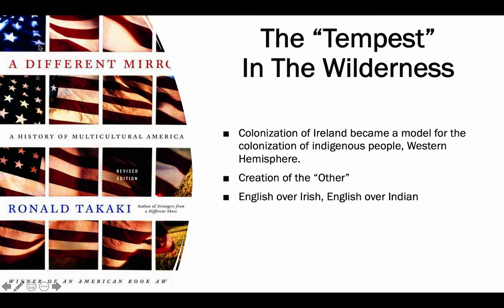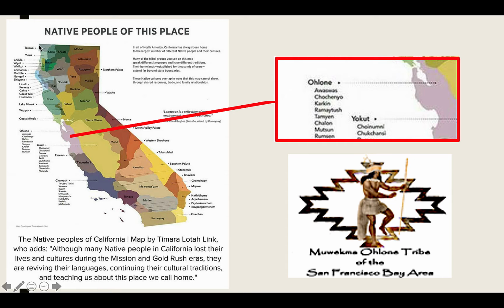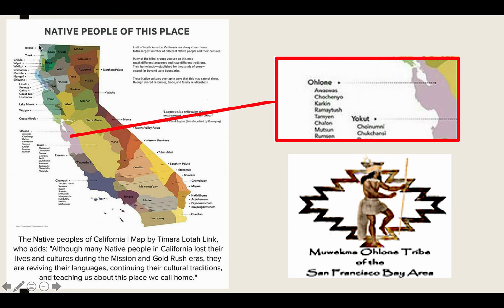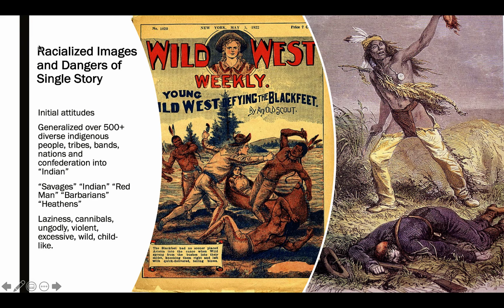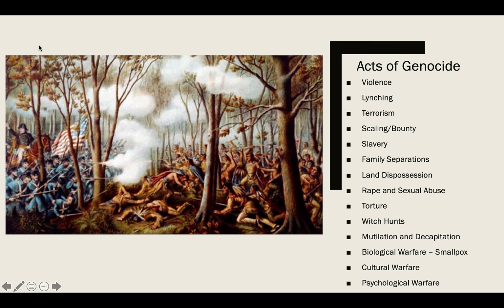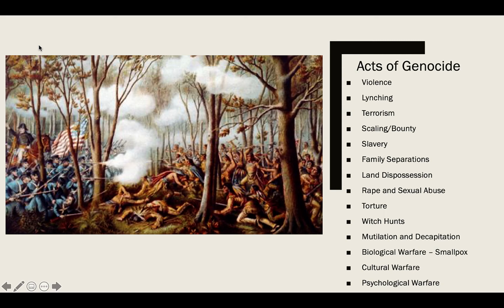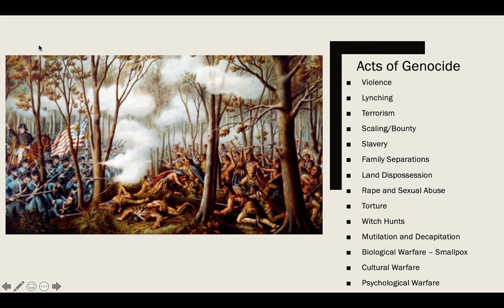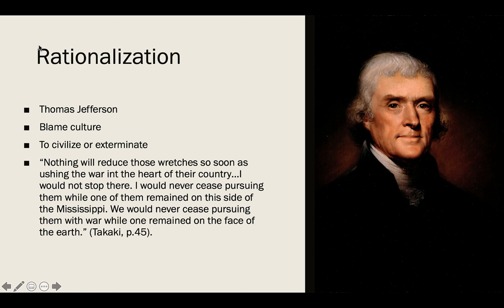Foundations Indigenous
Table of Contents:

00:00 - Indigenous foundations
00:10 - Central Questions
00:57 - The “Tempest” In The Wilderness
04:40 -
05:46 -
10:02 - Racialized Images and Dangers of Single Story
16:31 - Acts of Genocide
22:25 - Rationalization
22:41 - Acts of Genocide
22:50 - Rationalization
27:46 - (RE)Humanize